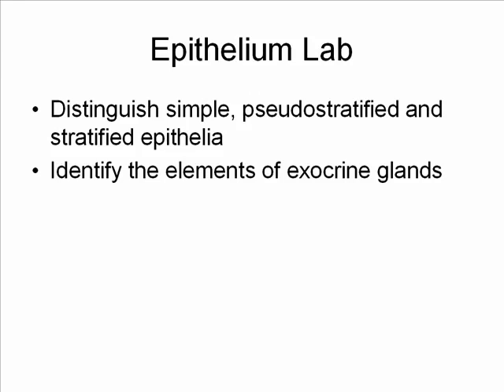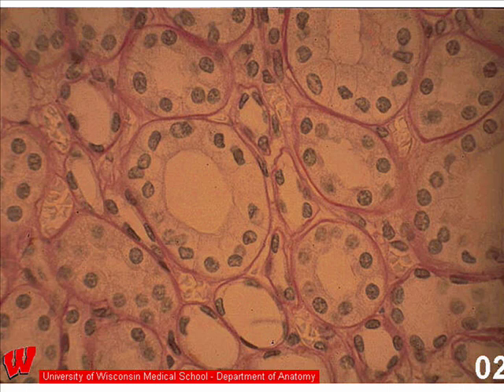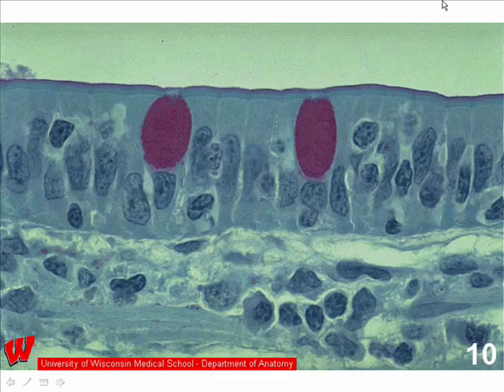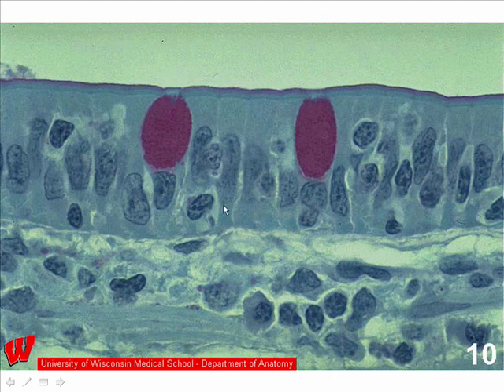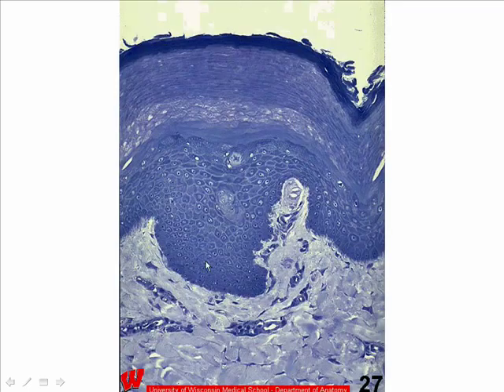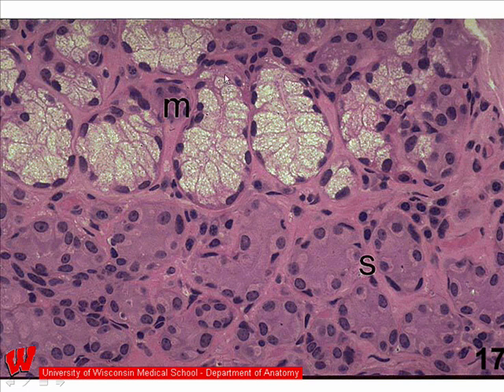Epithelium tissue : must watch